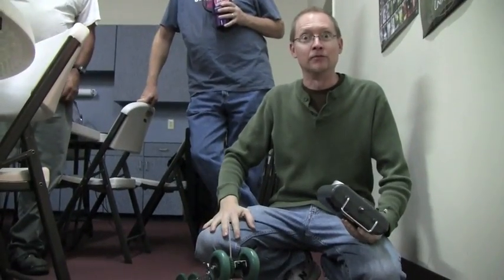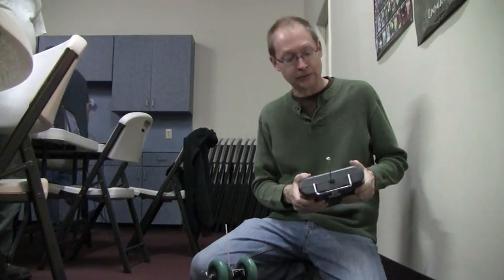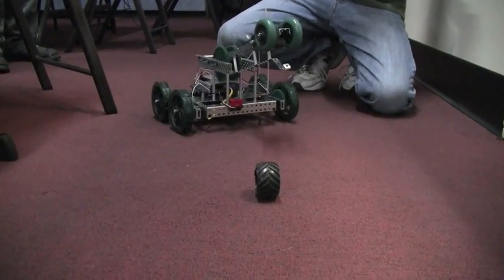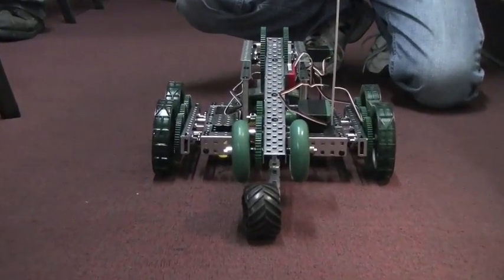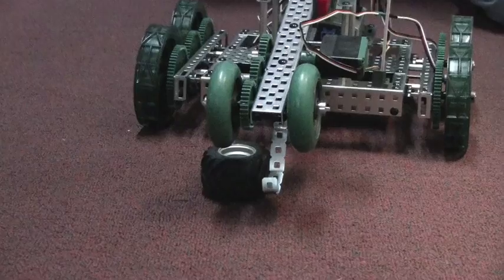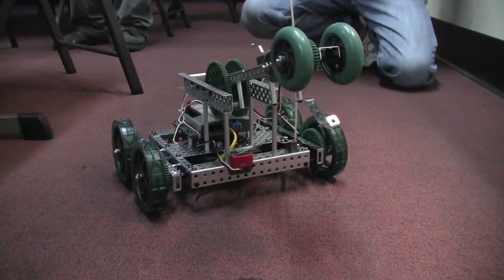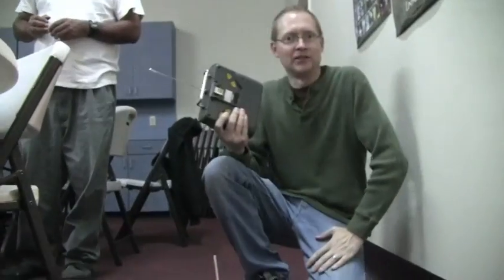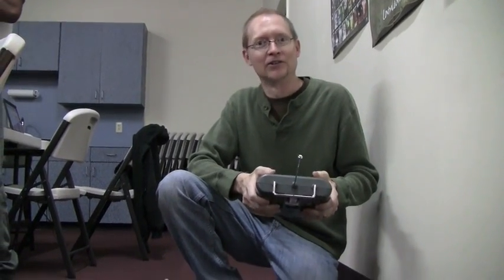Steve Rainwater's Vex Kit Review